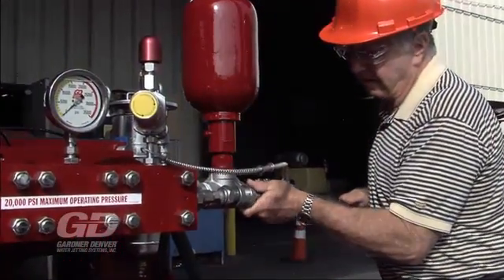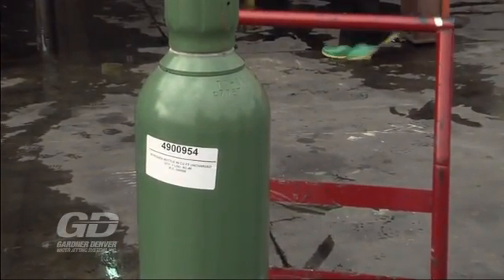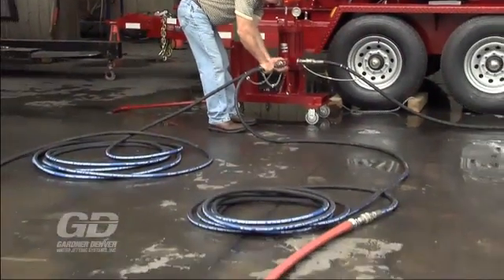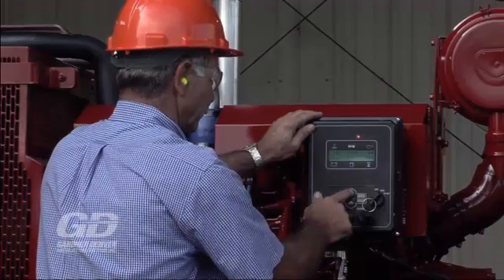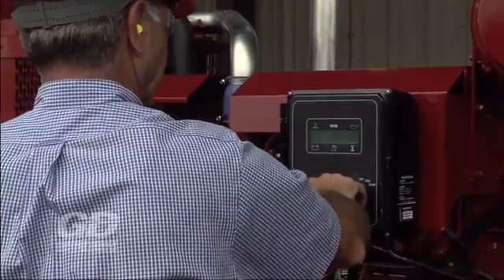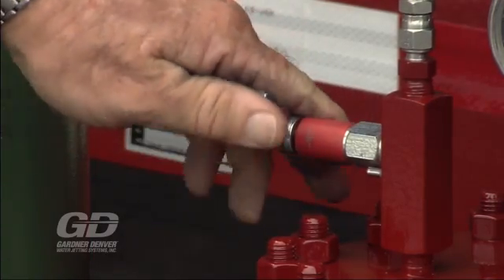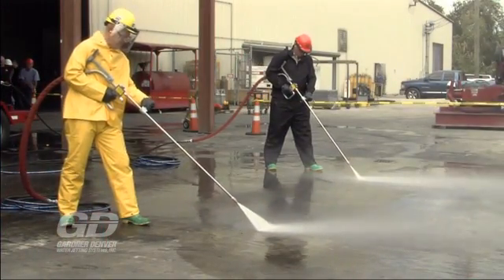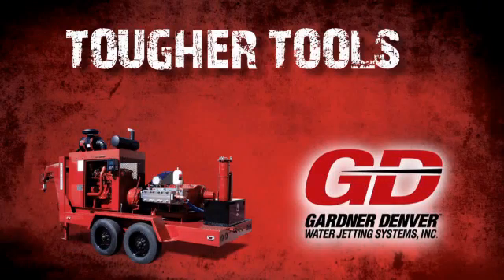GardnerDenver Inc. машины большой мощности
GardnerDenver (Гарднер Денвер). Глобальный лидер в области разработок и производства высоконапорной водоструйной техники промышленного применения. Компания GardnerDenver предлагает самый широкий в отрасли ряд высоконапорных машин, оснащенных аксессуарами для любых задач очистки. Диапазон рабочих давлений 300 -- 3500 бар, мощность 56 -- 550 КВт. Электро- и дизельный привод, исполнение на раме и на шасси.